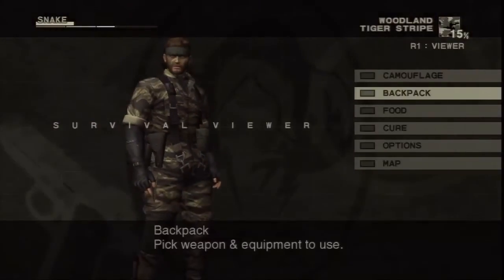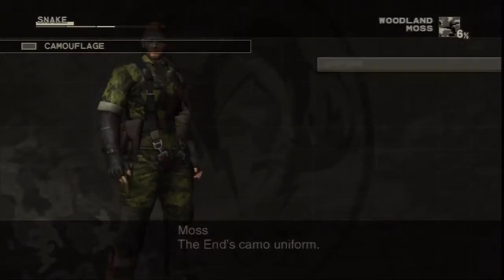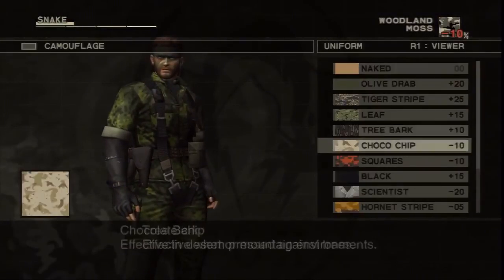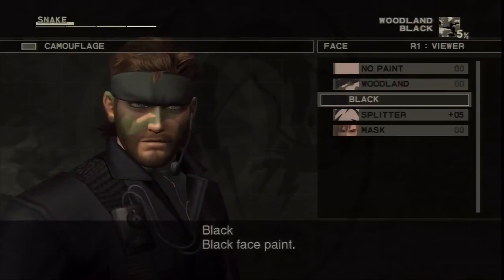MGS3 || Quickstyle Design Analysis: The Fury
This is a clip from the upcoming MGS3 FOXHOUND Rank Video Walkthrough. We put away some idle time by analyzing a handful of past Metal Gear elements that appear in the boss design of The Fury.